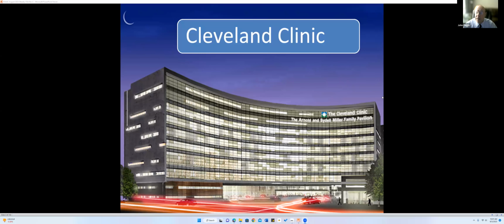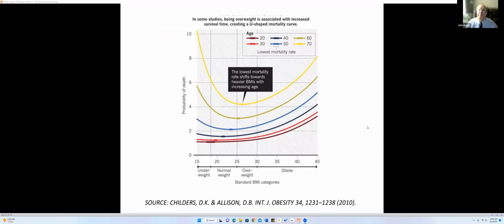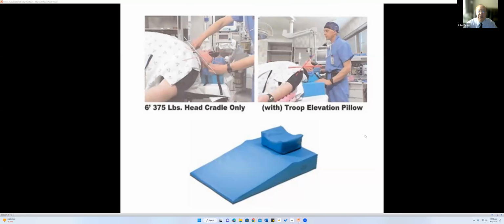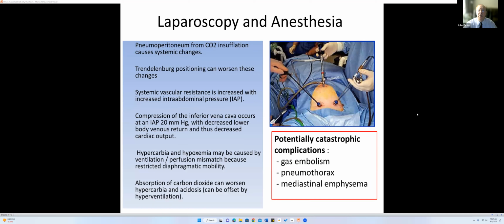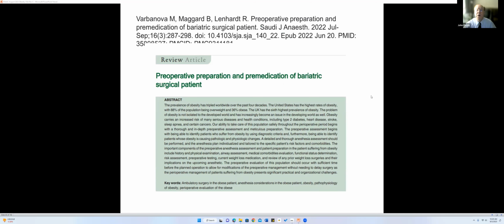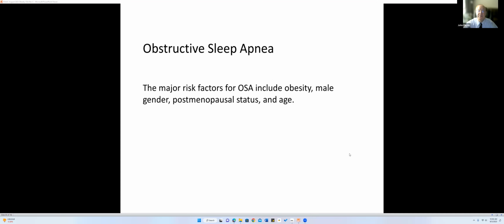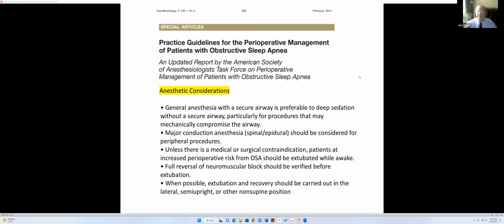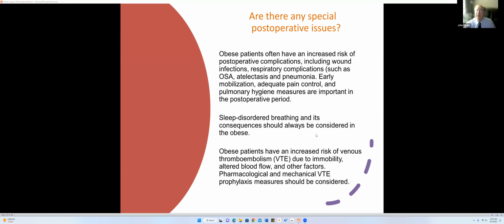the obese patients and patient with abstractive sleep apnea